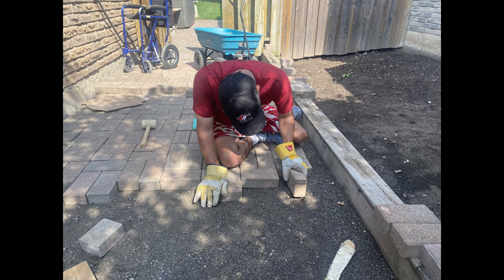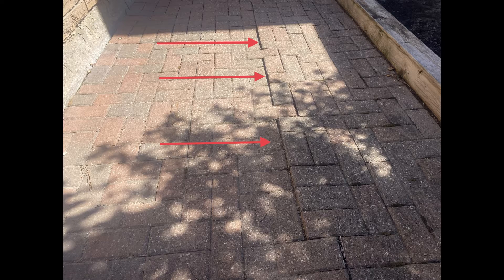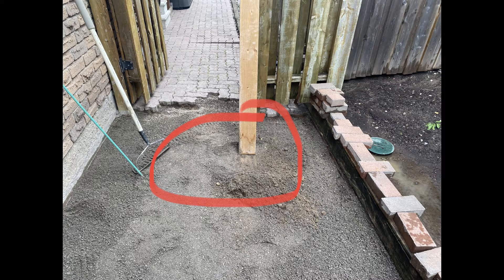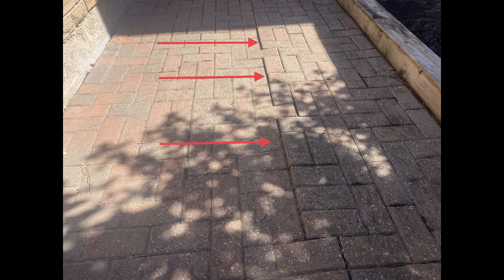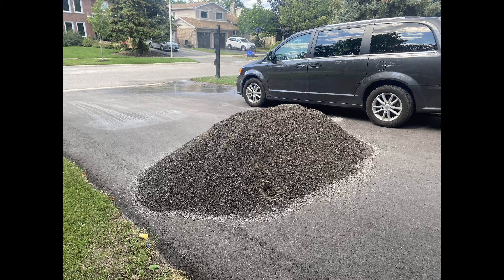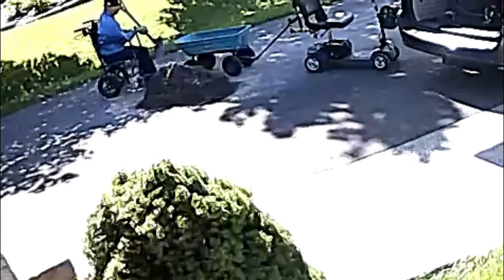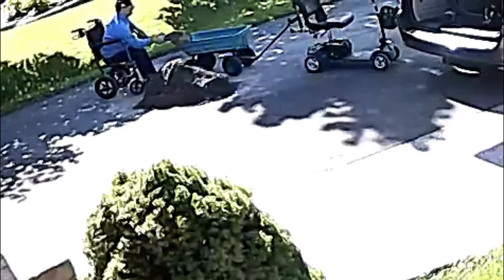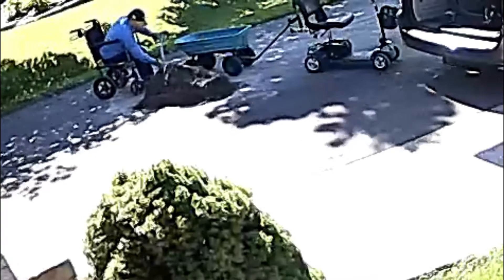Adam Rebuilds the Sidewalk